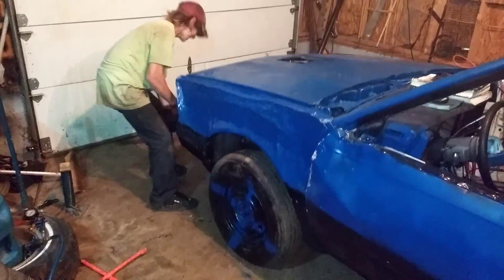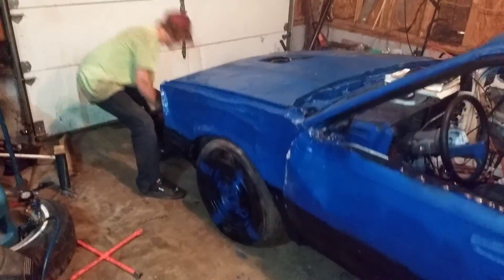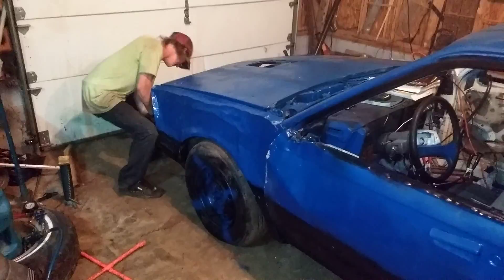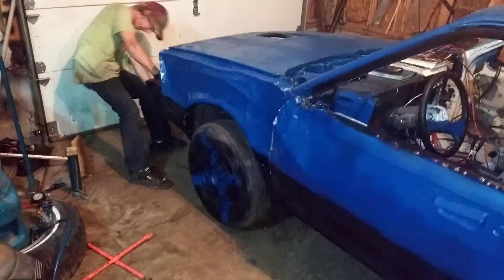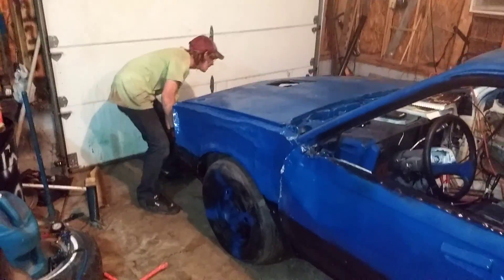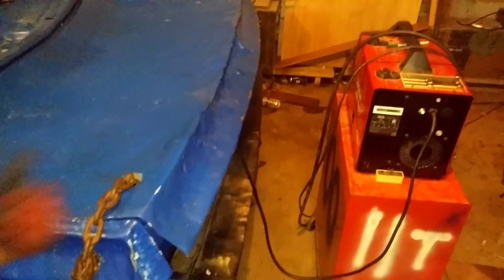Paul pulling the derby car